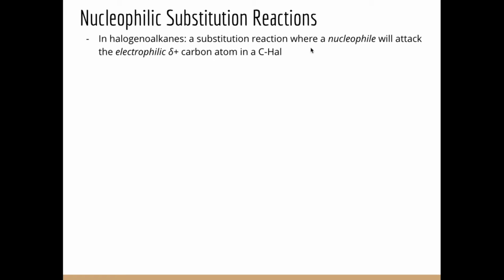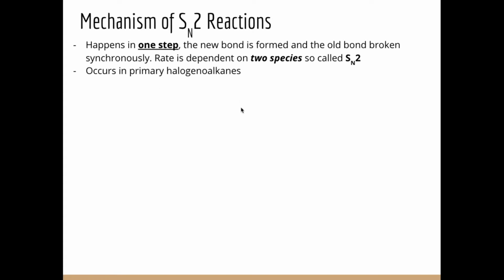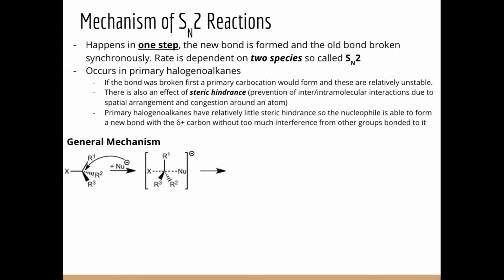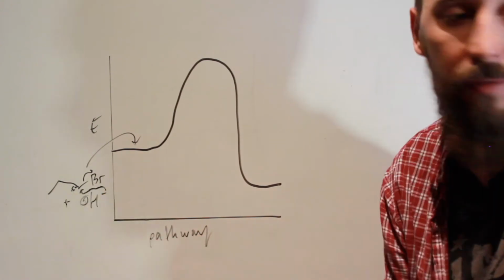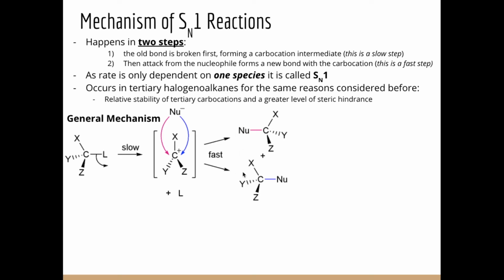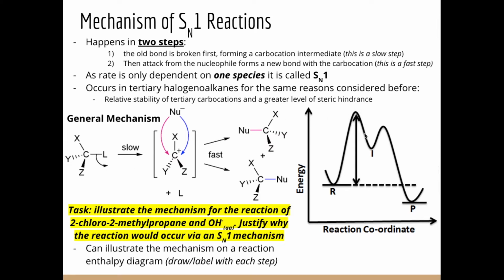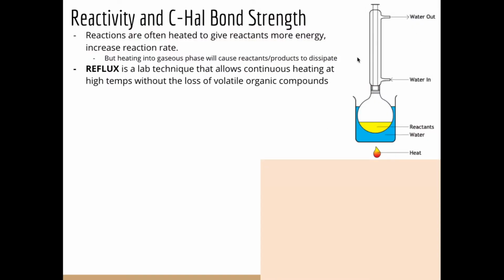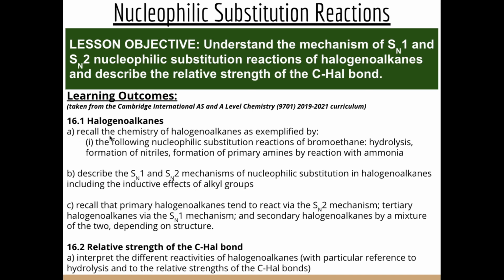Nucleophilic substitution reactions (Halogen Compounds #2)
LESSON OBJECTIVE: Understand the mechanism of SN1 and SN2 nucleophilic substitution reactions of halogenoalkanes and describe the relative strength of the C-Hal bond.

In this lesson we investigate the differences in reaction mechanism between SN1 and SN2 reactions, describe the factors that effect which one will be observed in a nucleophilic substitution reaction and investigate how the carbon-halogen bond strength effect the rate of reaction. This is lesson nine in our organic chemistry series of Unit 16: Halogen derivatives (from the Cambridge International AS Chemistry Curriculum curriculum).

Learning Outcomes:
16.1 Halogenoalkanes
a) recall the chemistry of halogenoalkanes as exemplified by:
     (i) the following nucleophilic substitution reactions of bromoethane: hydrolysis, formation of nitriles, formation of primary amines by reaction with ammonia

b) describe the SN1 and SN2 mechanisms of nucleophilic substitution in halogenoalkanes including the inductive effects of alkyl groups

c) recall that primary halogenoalkanes tend to react via the SN2 mechanism; tertiary halogenoalkanes via the SN1 mechanism; and secondary halogenoalkanes by a mixture of the two, depending on structure.

16.2 Relative strength of the C-Hal bond
a) interpret the different reactivities of halogenoalkanes (with particular reference to hydrolysis and to the relative strengths of the C-Hal bonds)